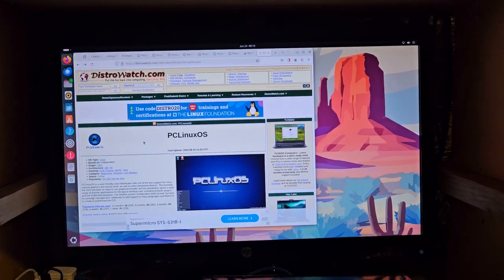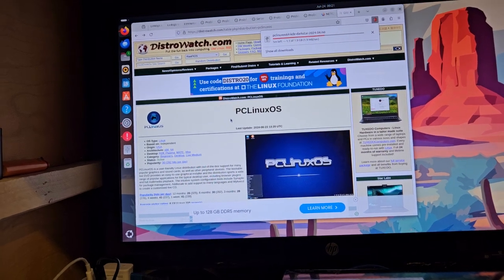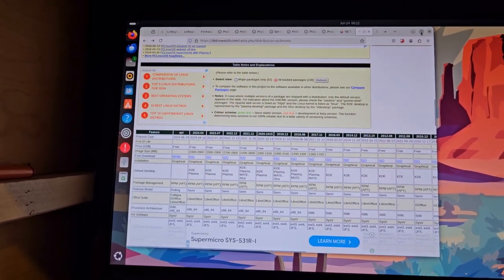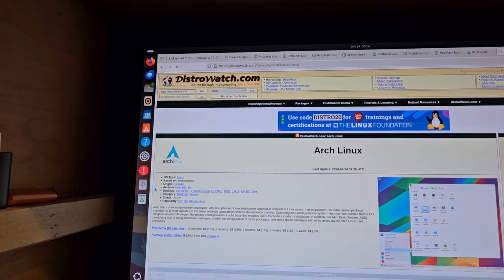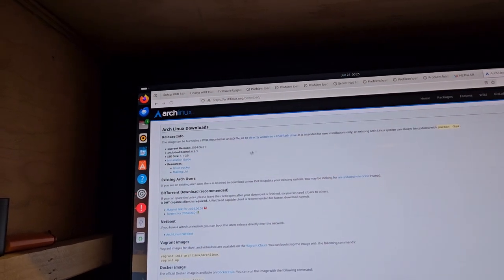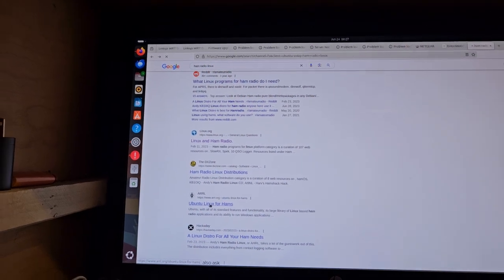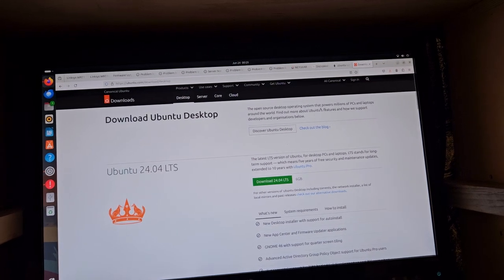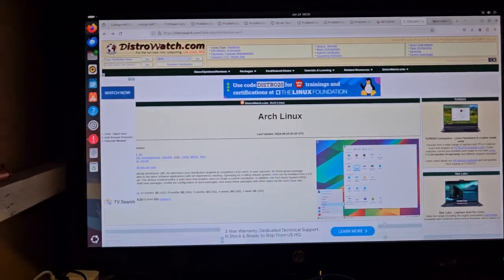looking at different linux distros ham?